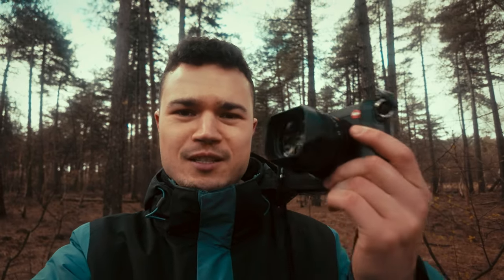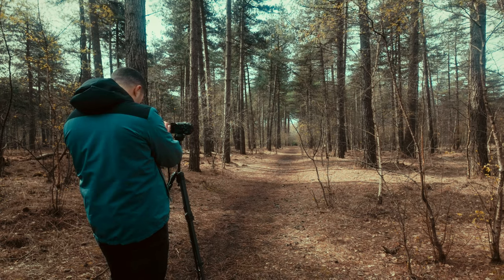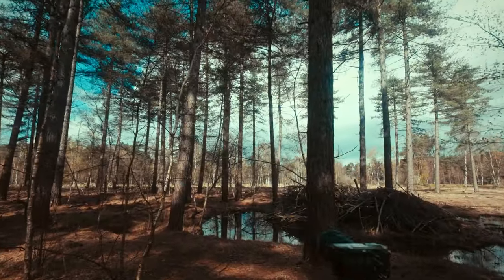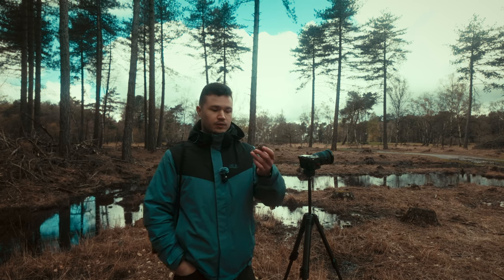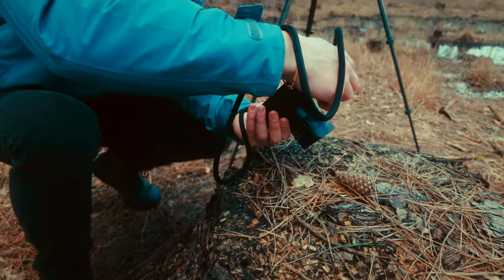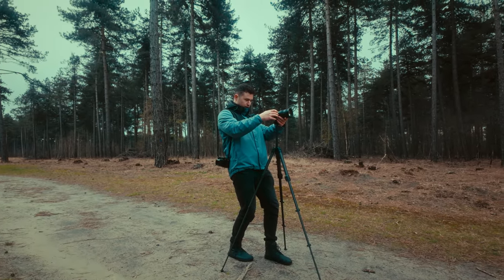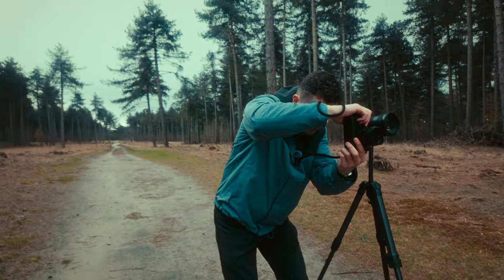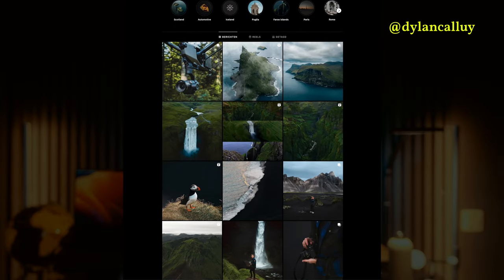Trying a Leica q3 for the first time...